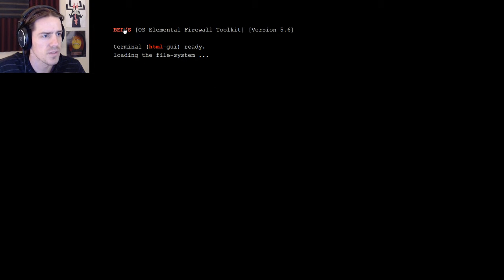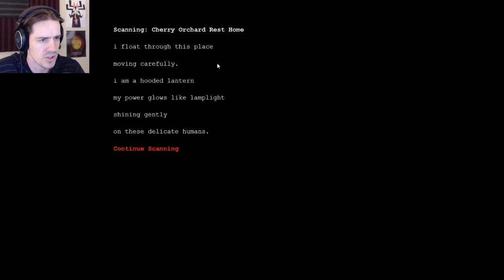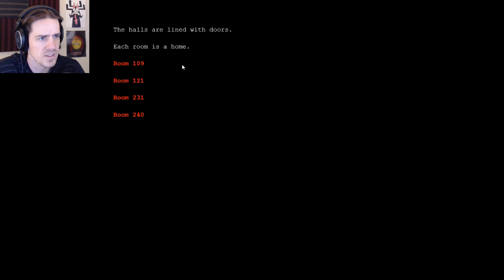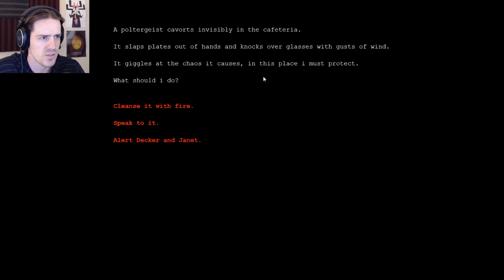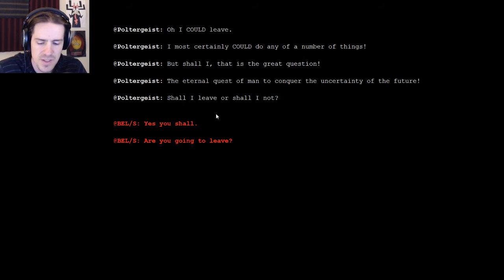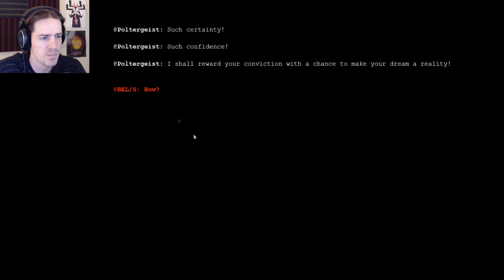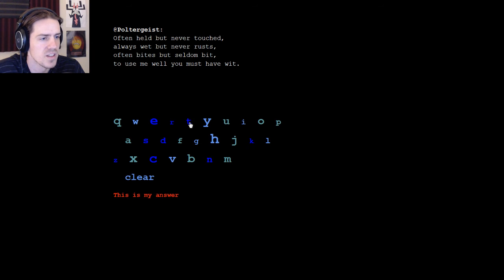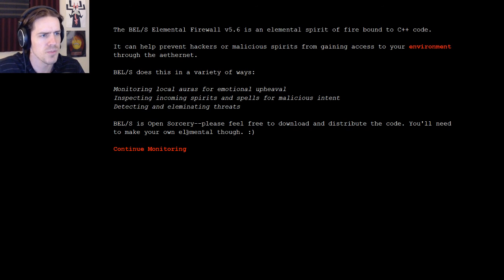Open Sorcery | gameplay playthrough | PART 1 riddles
Playing as an fire elemental wall who may (or may not) become sentient.

"Open Sorcery is text-based. It follows the development of an elemental firewall. A creature of intertwined magic and code.

There are 90,000 words of text, five animated sequences, eighteen achievements to pursue, and eight possible endings."

Song by Incomptech in order of appearance:
Master Disorder
Cognitive Dissonance
Spellbound
Destiny Day